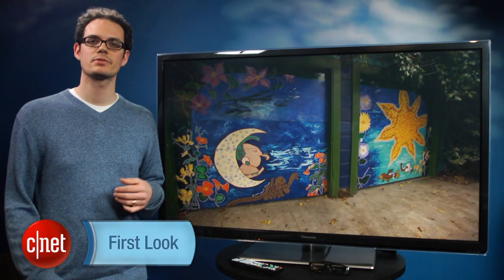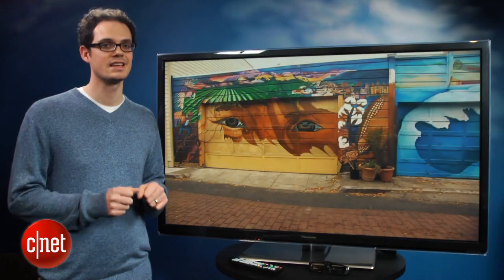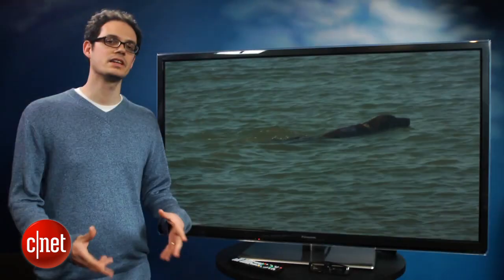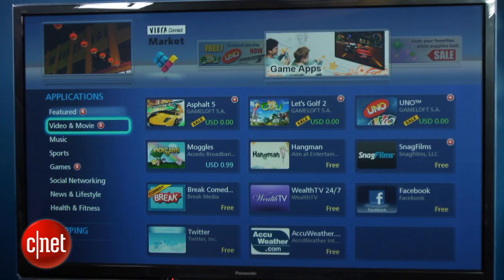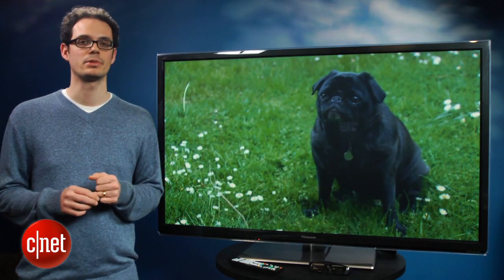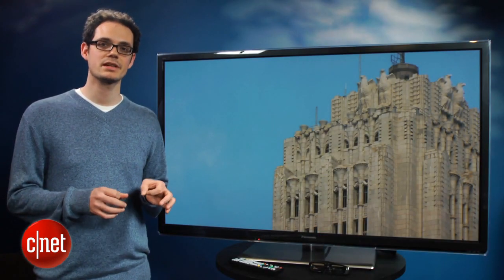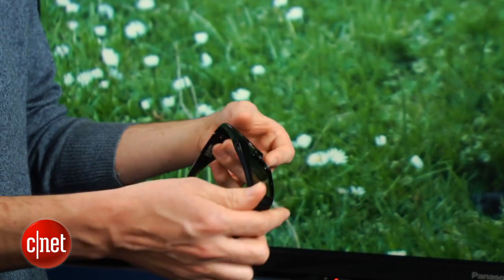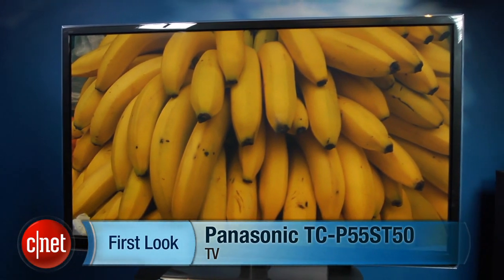First Look: Panasonic ST50 series TV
With flagship-level picture quality for a midlevel price, the Panasonic ST50 series sets the value standard among videophile-grade TVs.